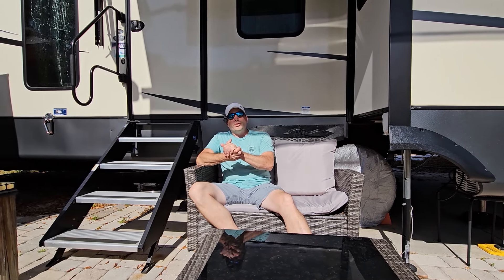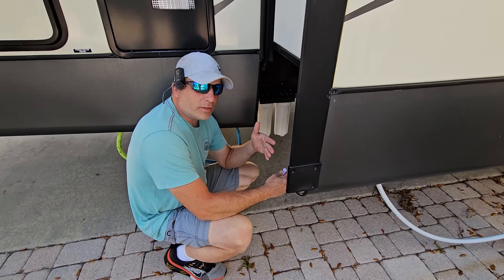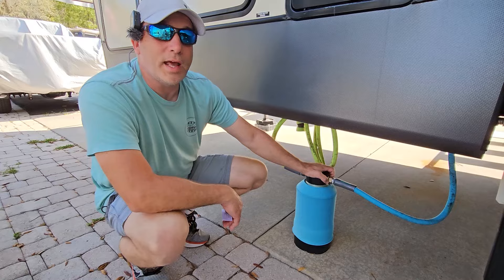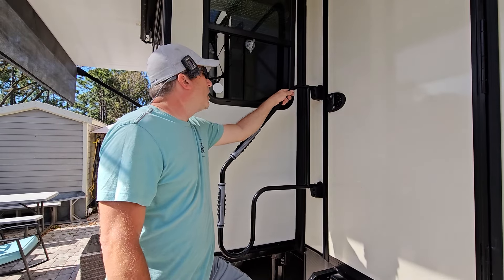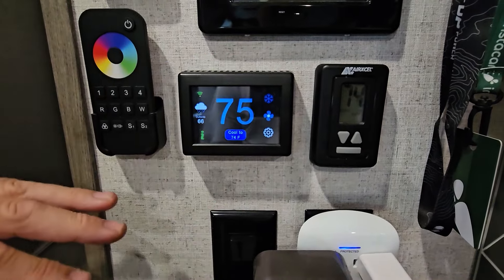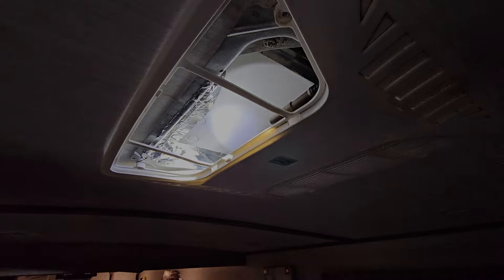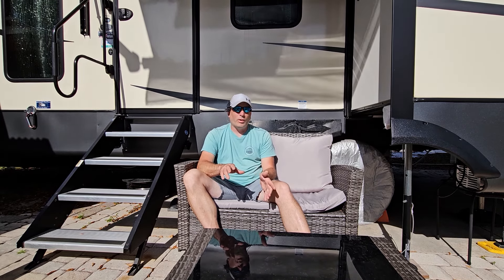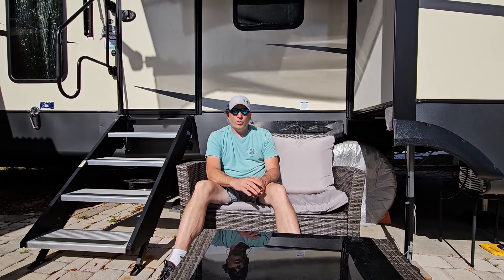Best RV Upgrades - UPDATE!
Many of you have requested an update on some of the upgrades we have done to the RV so in this video we go over a bunch of them. We will let you know the pros and coms as well as how they are working out so far. Lets us know what you think.

►Beech Lane Dual Water Filter
►Portable Water Softener
►12V 100Ah LiFePO4 Battery
►RVLock V4 Keyless Entry Door Lock
►MICRO-AIR Digital WiFi or Bluetooth RV Thermostat
►Mopeka Pro Check RV LP Tank Universal Bundle